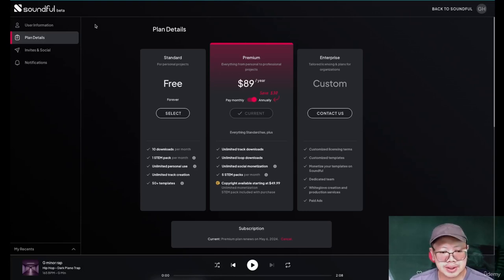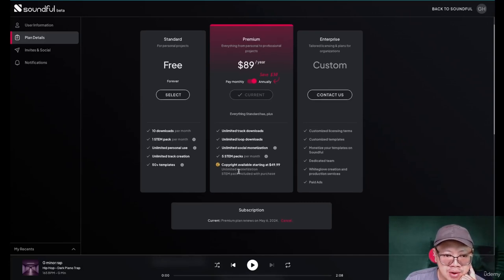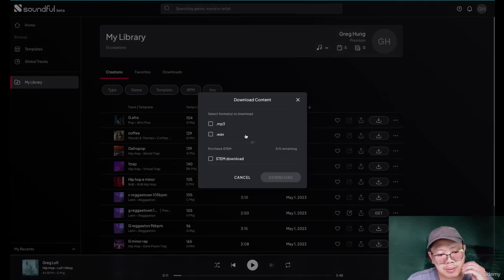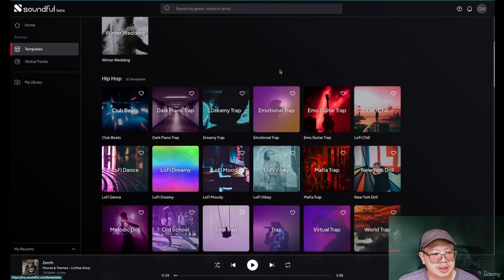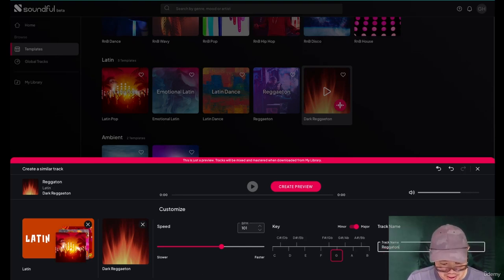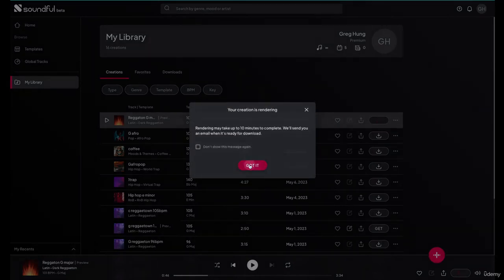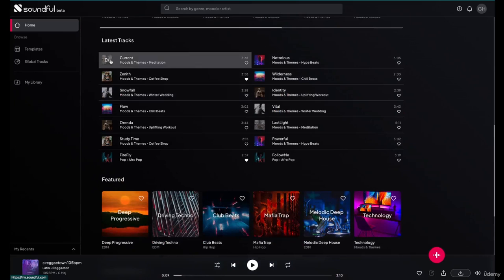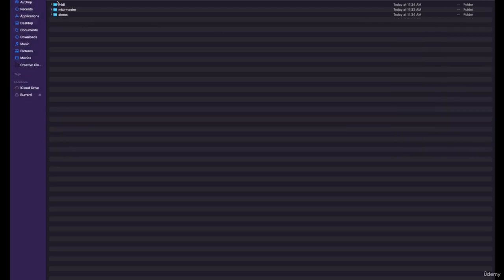26. Intro to Soundful to Make your own Beats